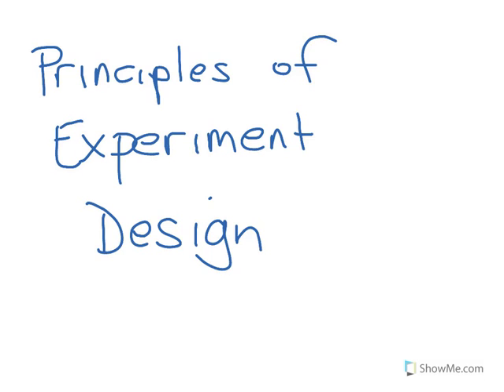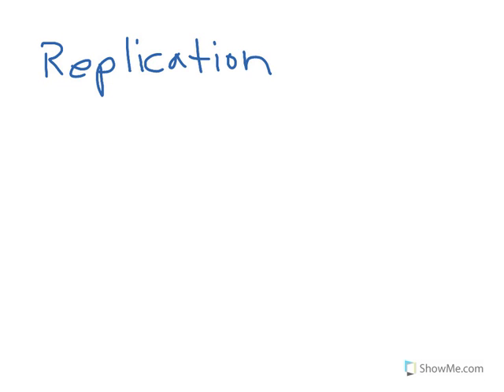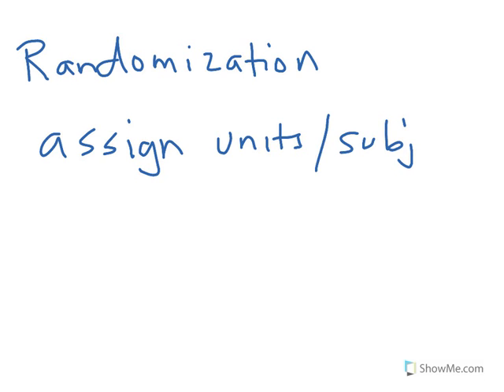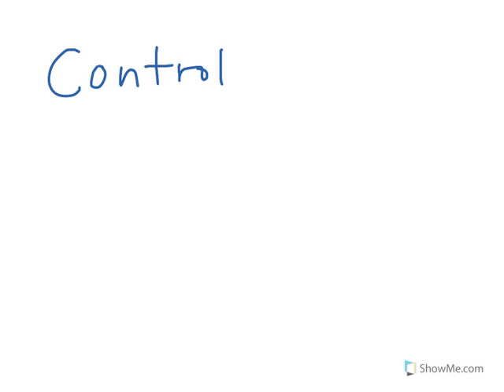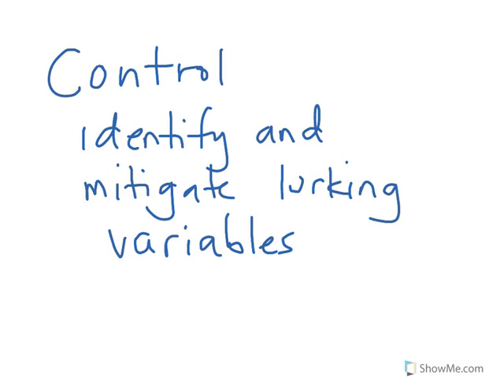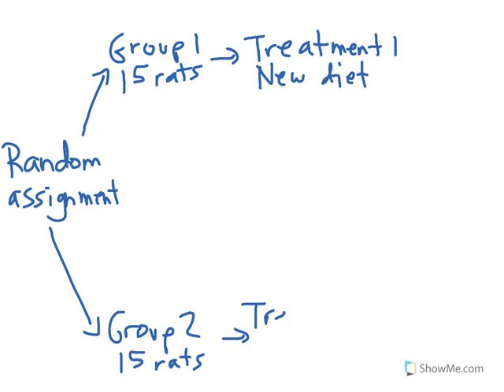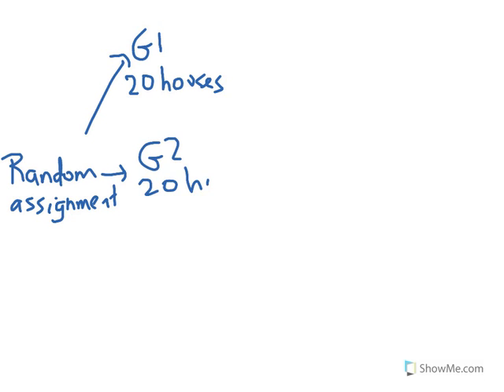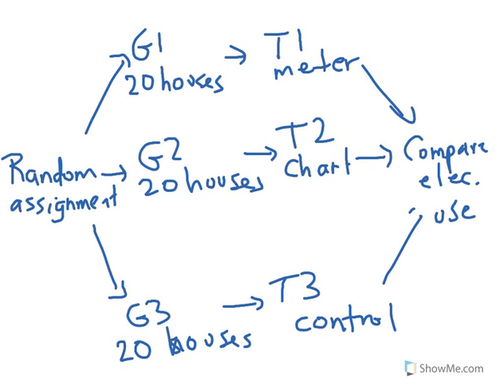How to Calculus & Statistics: Principles of Experiment Design